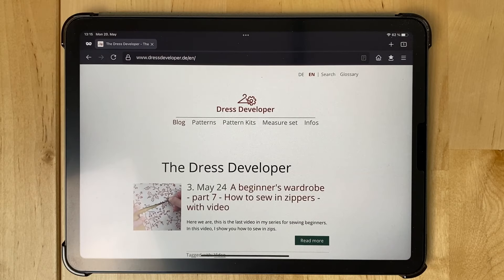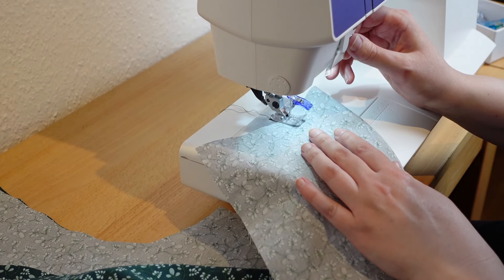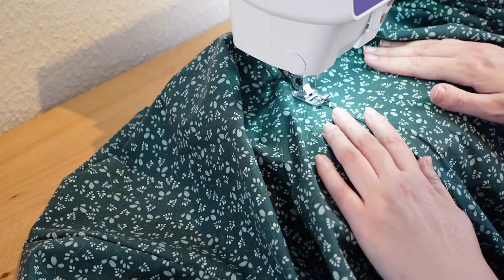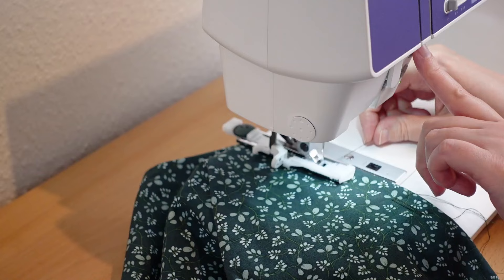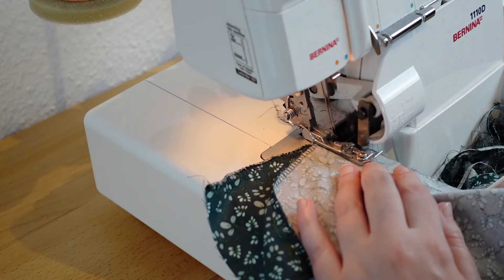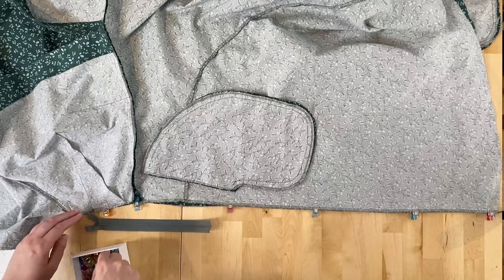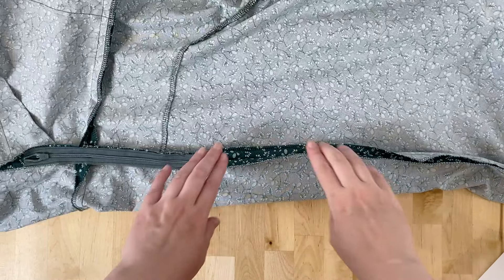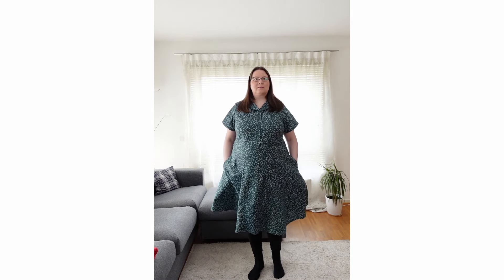Sew a vintage inspired dress with me [free pattern]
Sew with me! In this video I show you how you can make yourself a vintage inspired dress with shawl collar and a bias inset in the front skirt.

If you make something with my patterns, I would love to see them. Tag me on Instagram!

0:00 - Intro
1:33 - Get the pattern
3:35 - Cutting
5:16 - Darts
5:58 - The skirt
7:42 - The collar
12:35 - The sleeves
15:40 - Joining bodice and skirt
16:14 - Zipper and pockets
22:35 - Hemming the sleeves
22:57 - Buttons
23:13 - Hemming the skirt
23:39 - The reveal